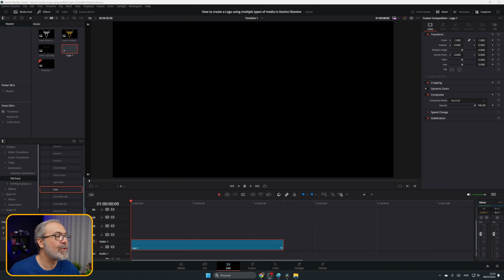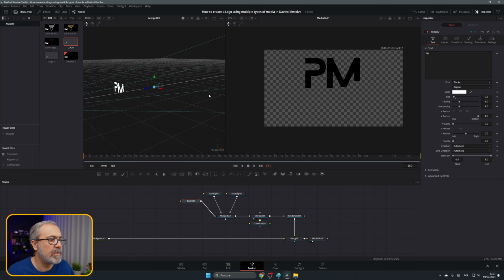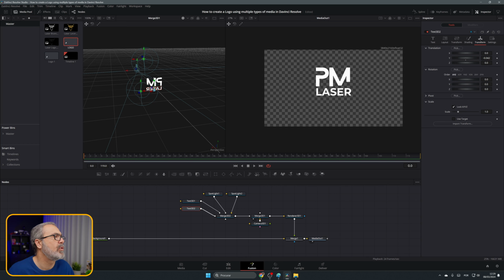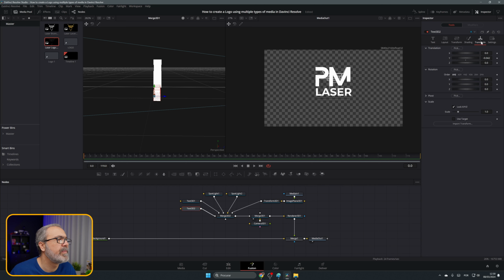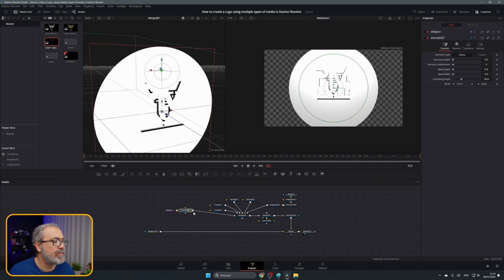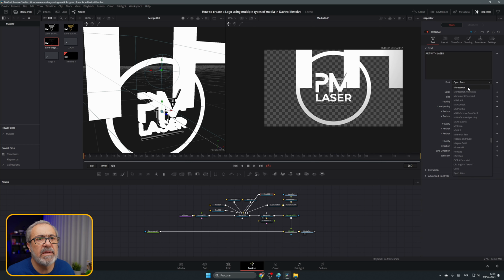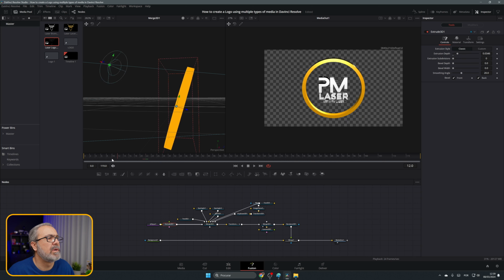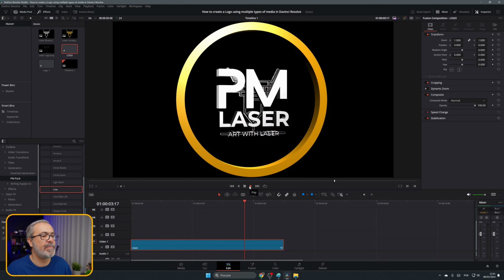How to create a 3D Logo using multiple types of media in Davinci Resolve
In this video I will show you how tocreate a 3D Logo in Davinci Resolve using multiple types of media.

If you want to support me and my channel you can by me a coffee

My Gear

Cameras & Lens

APS-C

Full Frame

Camera Rig